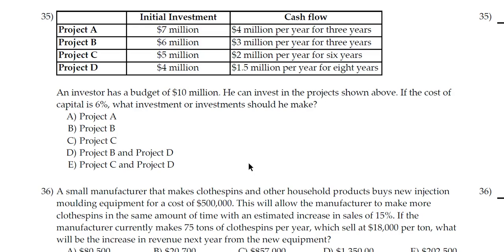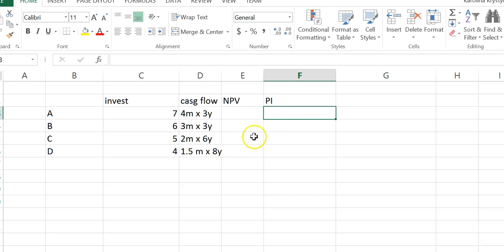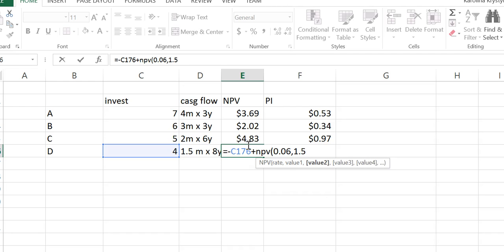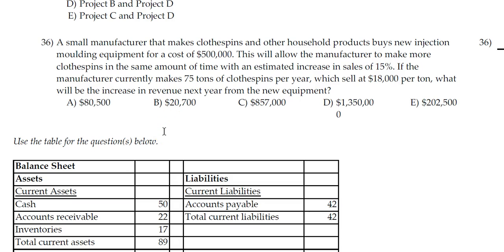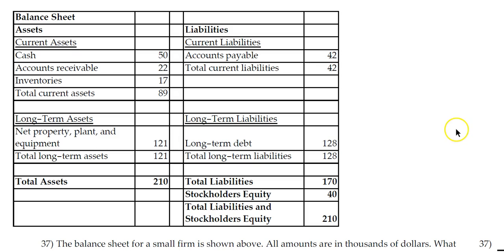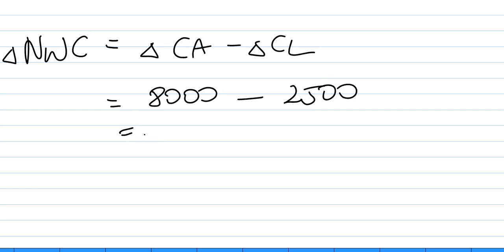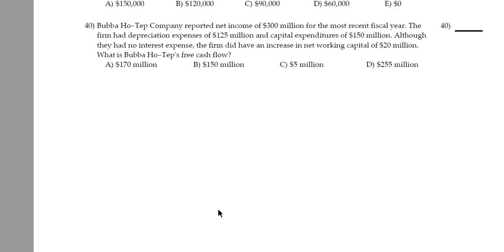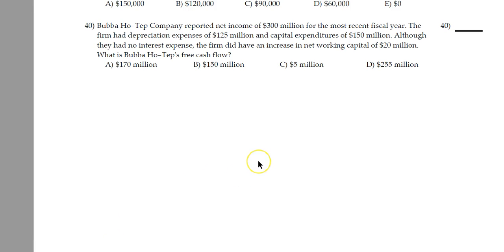Questions 35 40